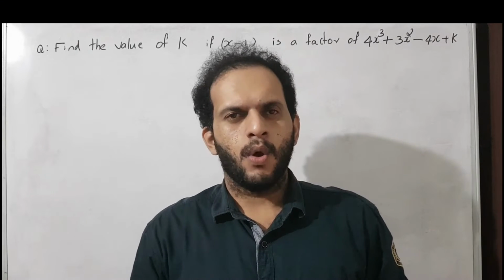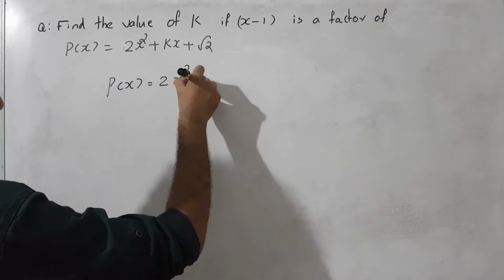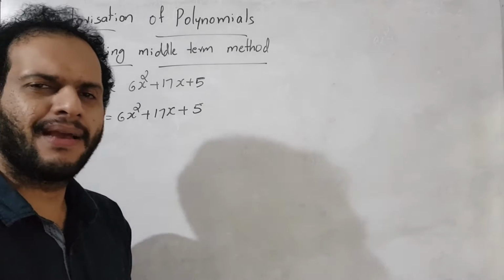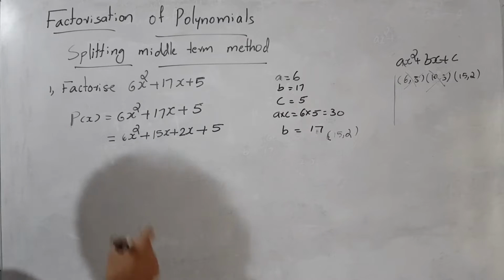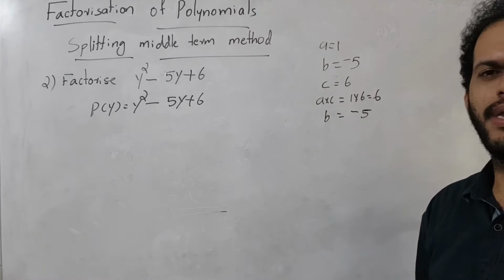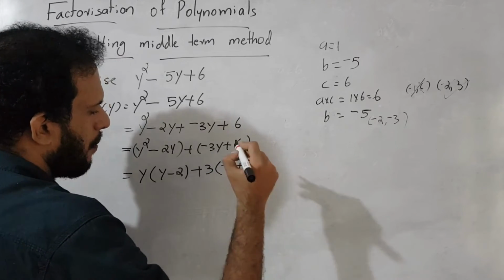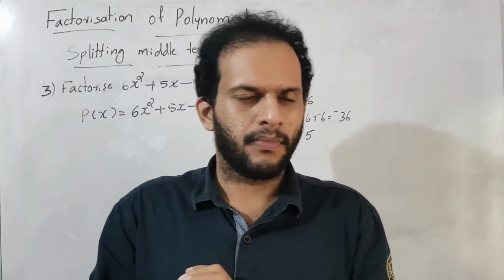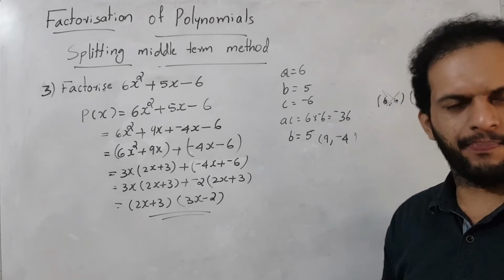IX Factorisation Of Polynomials Splitting Middle Term